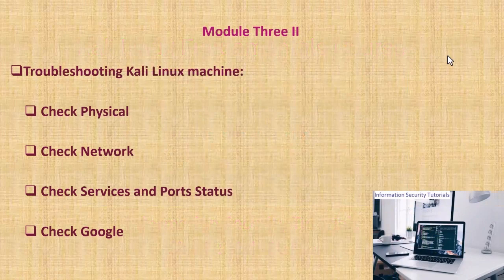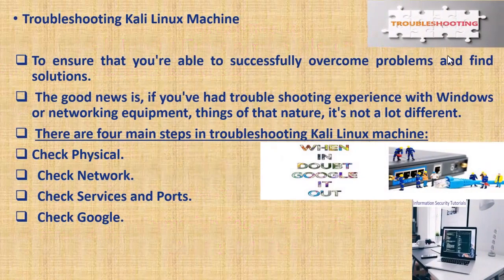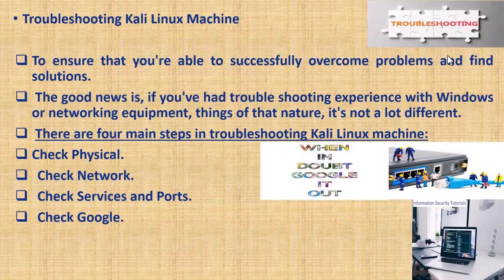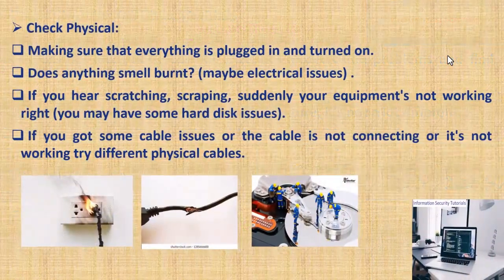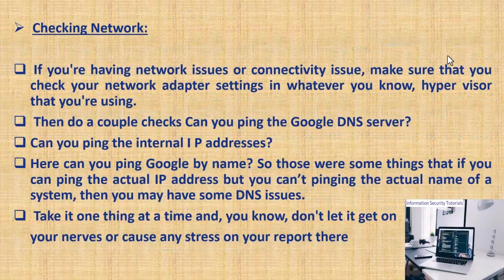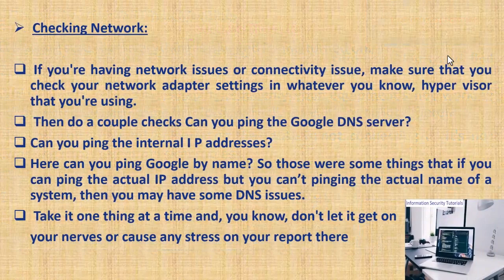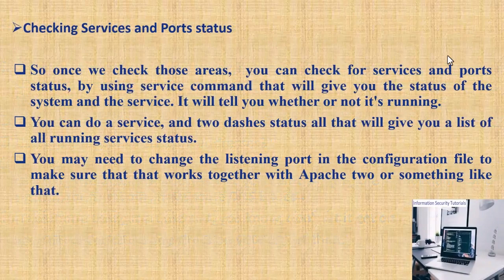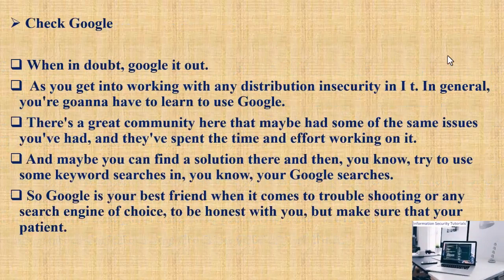Module Four: Troubleshooting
In t his video we will discuss troubleshooting procedures to solve any problem you may face on Kali Linux